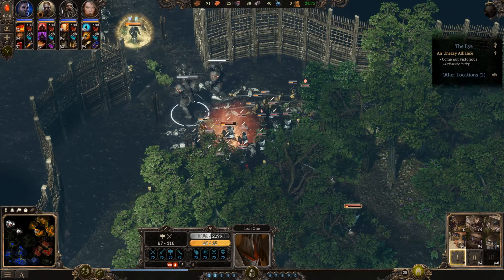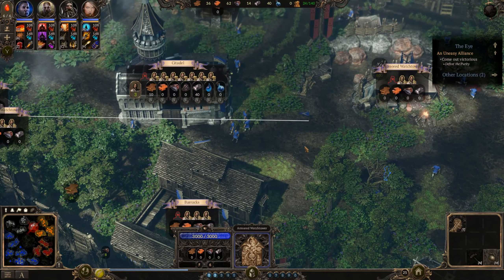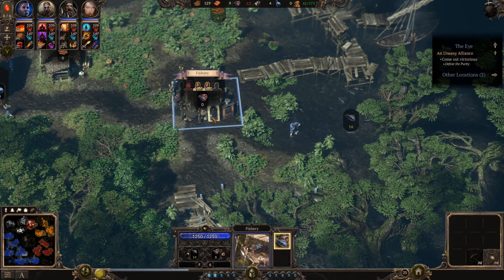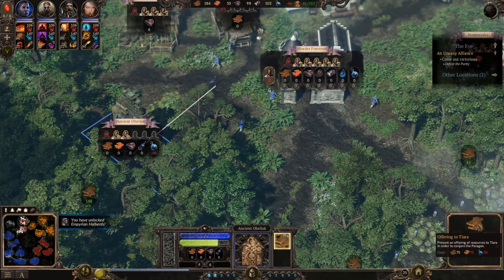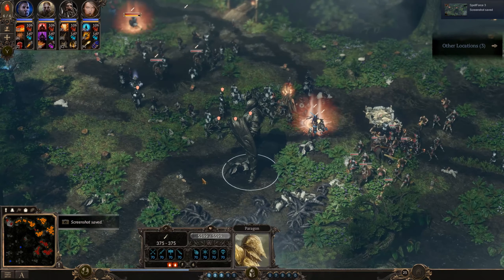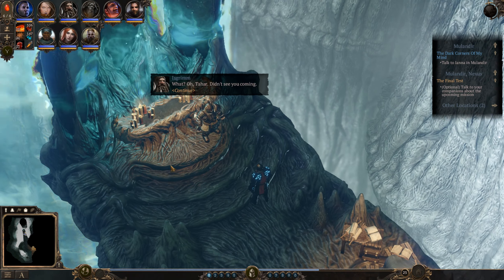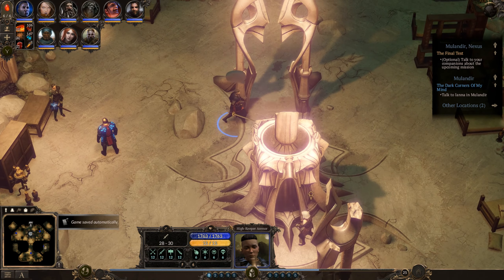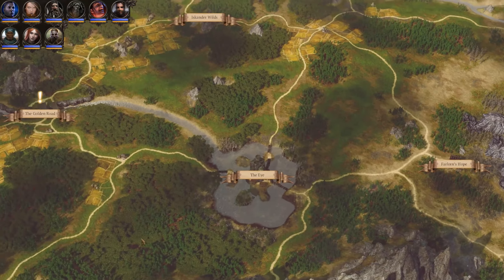SpellForce 3 Campaign Part 40 - The Final Test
A pity allied battles are so rare but I guess this is why, the Purity got wrecked by Hallit and Wulfgar they could barely fight back, but at least we got to see the Paragon.